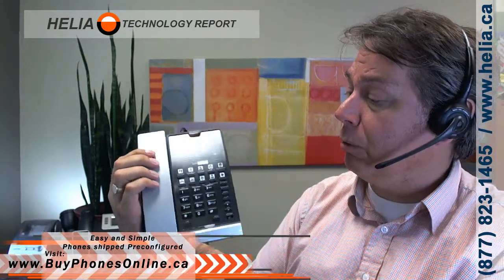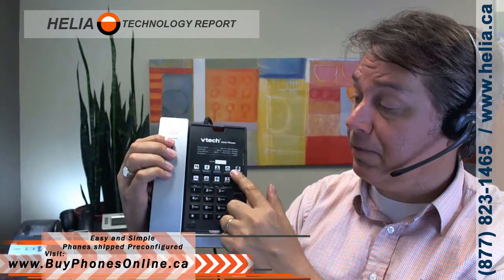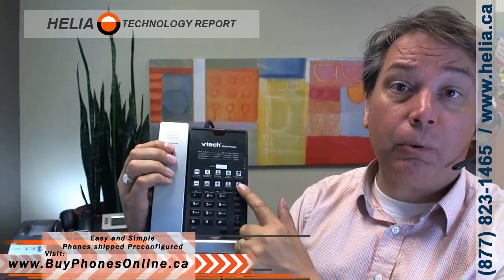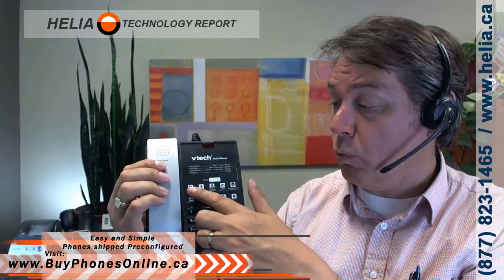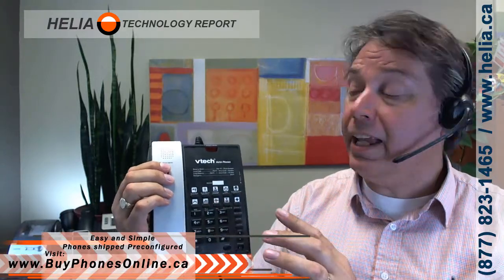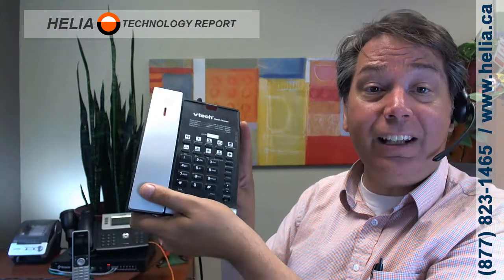VTech CMS S2210 Digital Hotel Phones with Cordless Handset Review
Here is VTech CMS S2210 Digital Hotel Phones with Cordless Handset Review